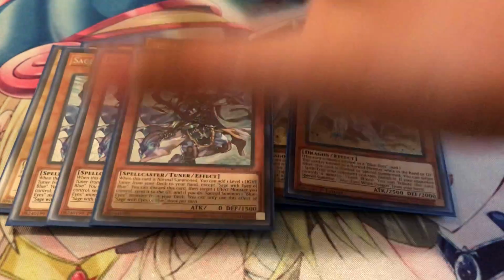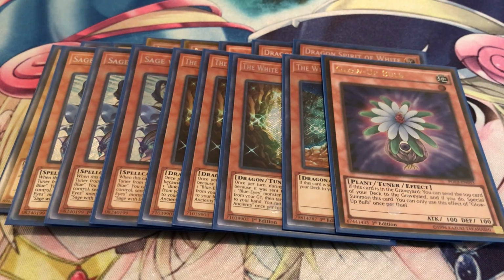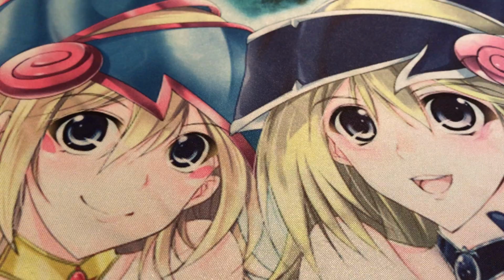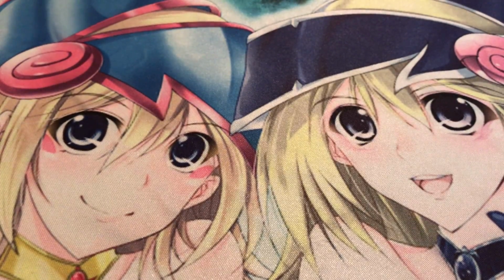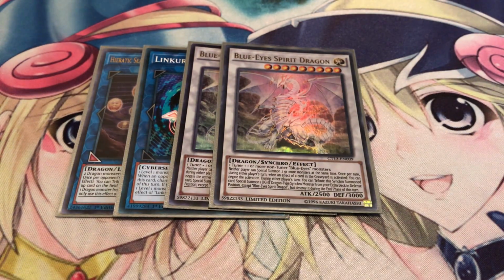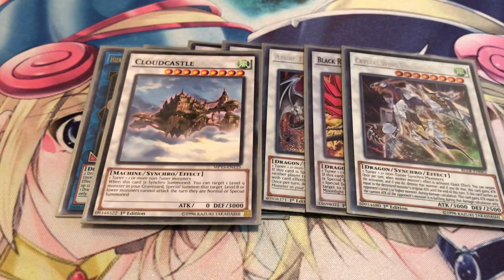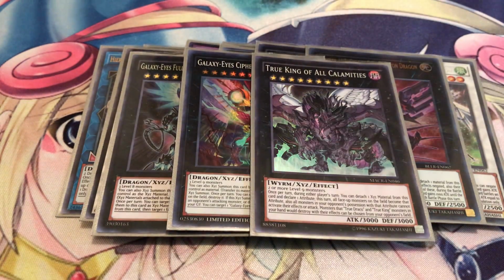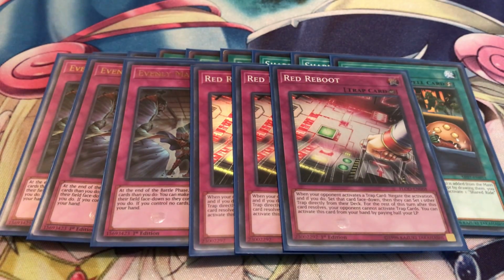Blue-Eyes Deck Profile Post April 2019 Ban-List/May 2019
Hey everyone, the new ban list finally dropped so I have to go back and readjust all my deck again due to all the changes. I figured I should start with Blue-Eyes since it's always been able to adapt. With Galaxy-Eyes Dark Matter gone, I decided to go for the Cloudcastle/True King of All Calamities strategy. I hope you all enjoy!